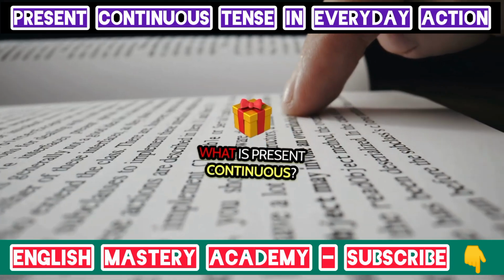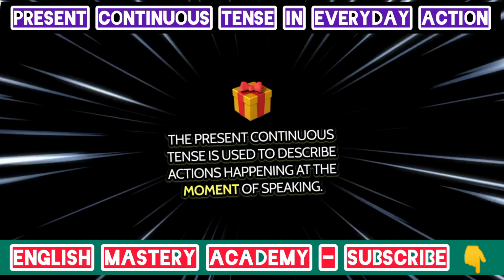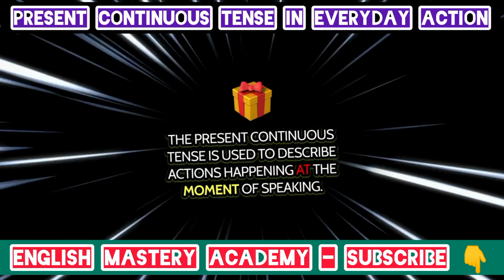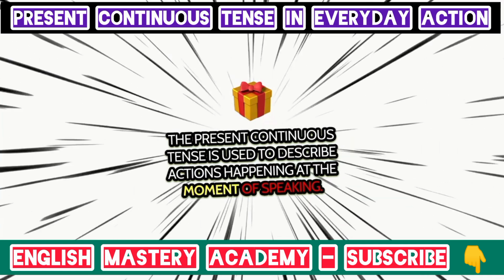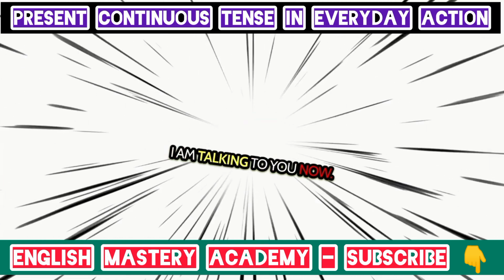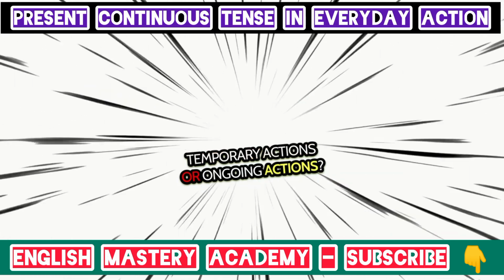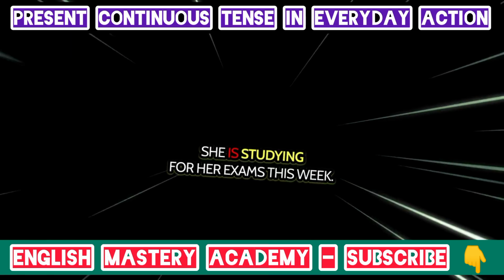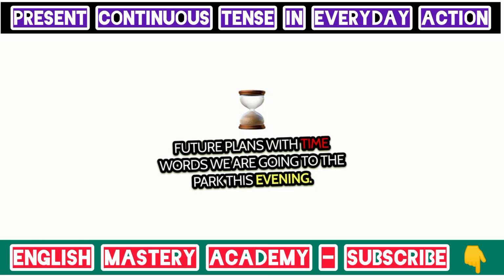Present Continuous Tense | Basics & Usage for Everyday Actions | Learn English Tenses Easily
Present Continuous Tense is one of the most commonly used tenses in English—especially for describing actions happening right now or around the present time. In this video, you will learn the basics and real-life usage of the Present Continuous tense through simple explanations and practical examples.

What You'll Learn:

What is Present Continuous Tense?

Structure: Subject + am/is/are + verb + ing

When to use it:

Actions happening right now

Temporary actions

Daily routines in progress

Common everyday situations using Present Continuous

Example Sentences and Conversation Practice

This video is perfect for English beginners and anyone who wants to speak more fluently and confidently in real-life situations.

Welcome to English Mastery Academy!
Your trusted space to learn English easily, speak confidently, and improve communication skills – whether you're a beginner, student, or any medium learner. We create simple, practical, and engaging content in both English and Tamil to help you master English fluency.

What You’ll Find on This Channel:

Spoken English practice for all levels

Tamil to English speaking lessons

Daily use English conversation

Vocabulary building with examples

Pronunciation practice

English story videos and short lessons

Interview and public speaking training

Shorts for quick learning

Full English speaking course in Tamil

Our Mission:
To help everyone – especially Tamil speakers – gain confidence in English communication for school, job, or daily life.